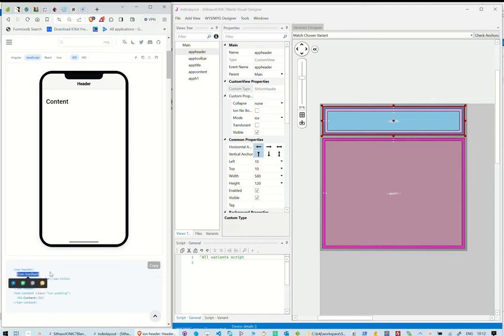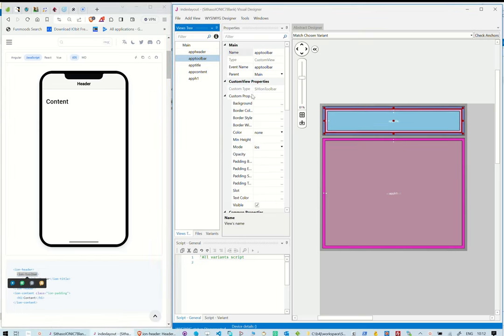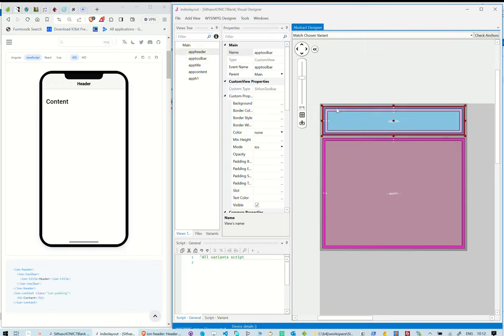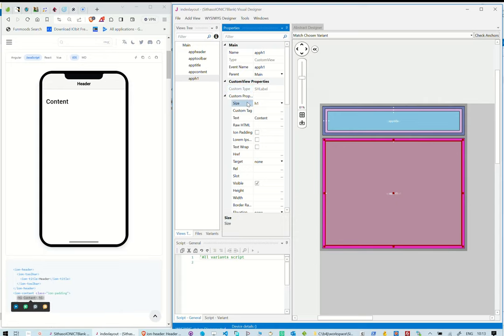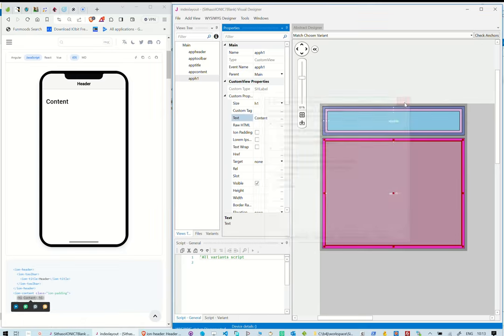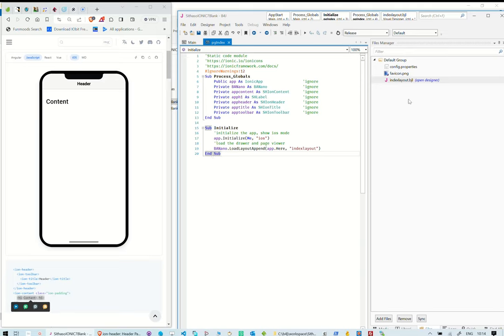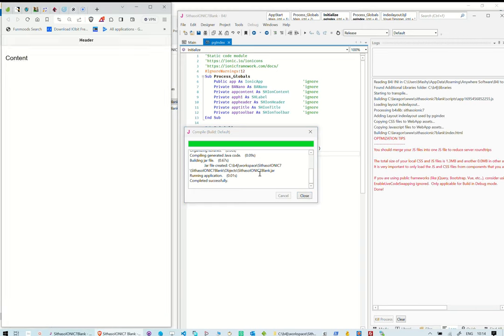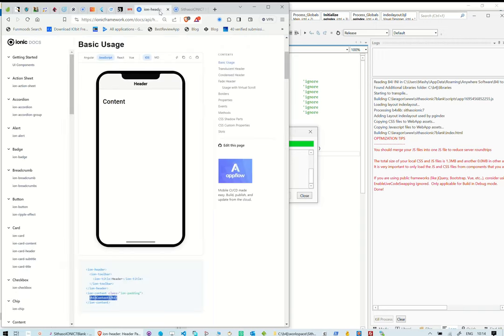SithasoIONIC7 - Lesson 06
I this reel we reproduce an example from the ionic documentation and we use the abstract designer to achieve it. We intend for this to reinforce the groundwork. No angular . No vuejs . No

The toolset we are using is called b4x, from Anywhere Software and the amazing JavaScript Transpiler named BANano.